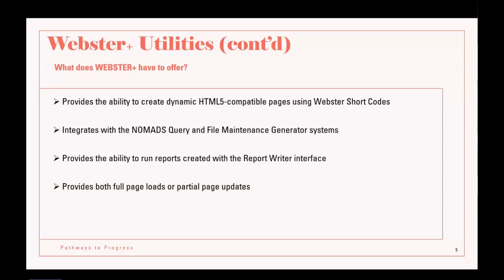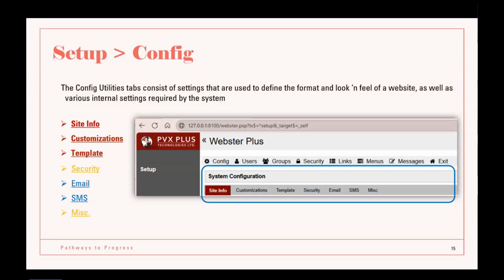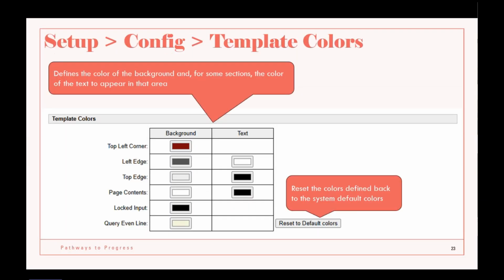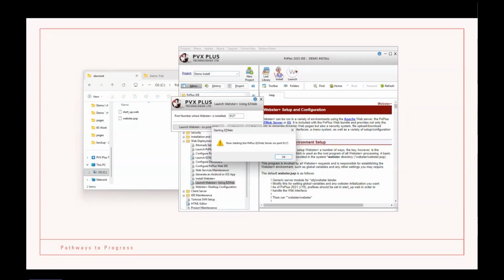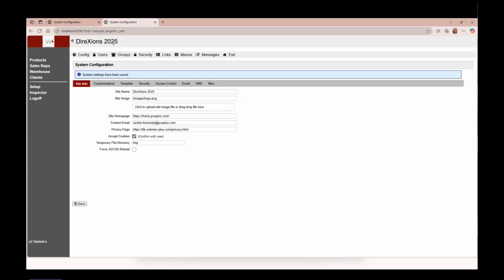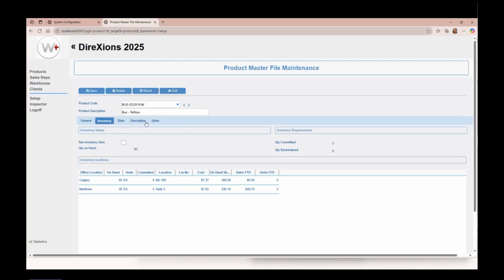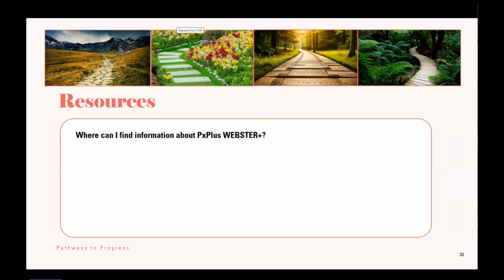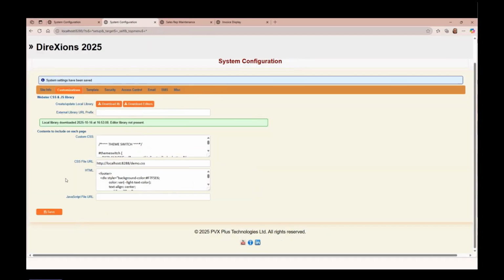Webster+ Getting Started and CSS - DireXions+ 2025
In this recorded presentation learn how to install, setup and customize Webster+ using various style sheet techniques.